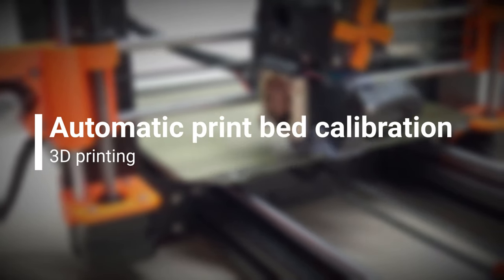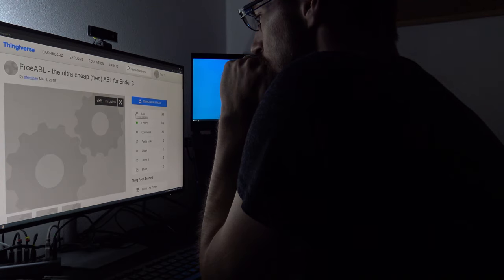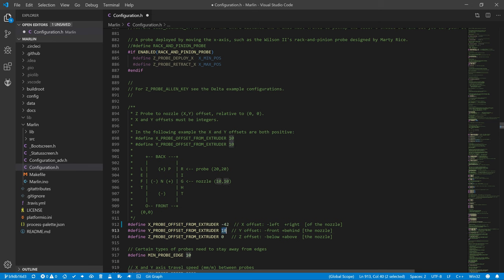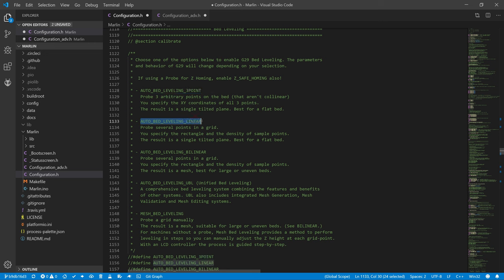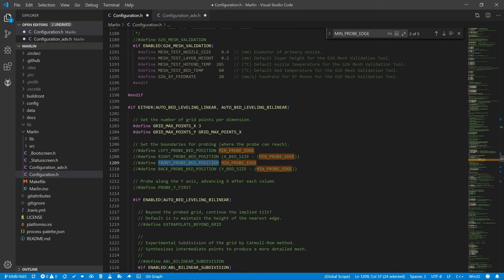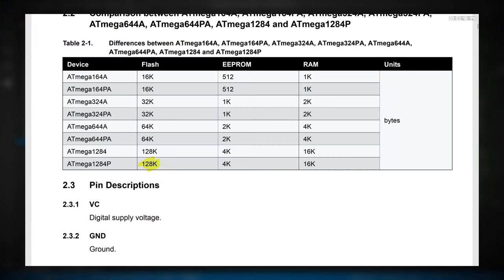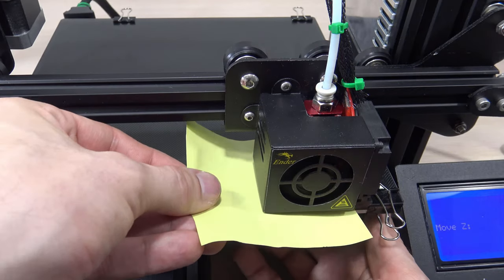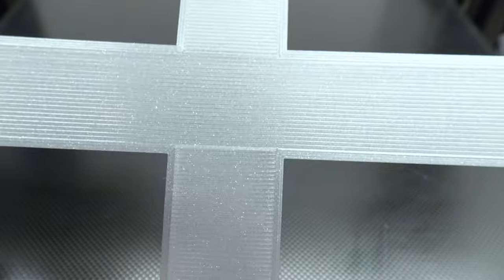Marlin: Automatic print bed calibration (+ Ender-3: FreeABL) (3D printing)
We already know manual and mesh calibration of the print bed.
Let's see how to automate this calibration and get the most out of the print bed calibration.

Hardware (Aliexpress)
Bed surface
Induction sensors
ANTCLABS BL-Touch
Senzor 3D-Touch